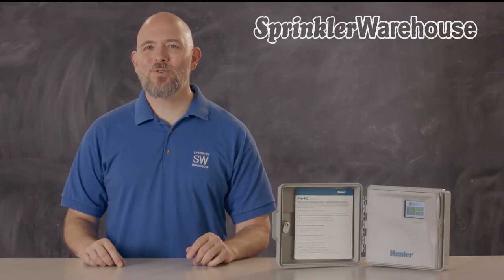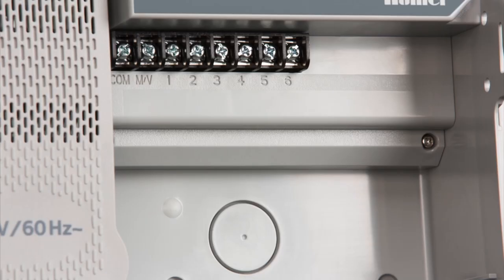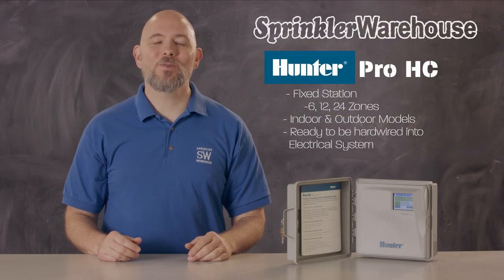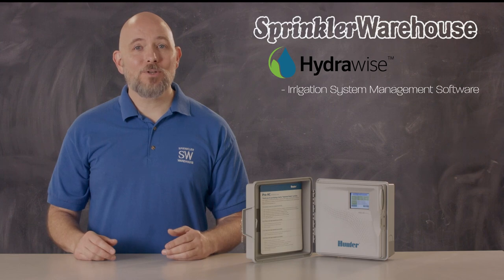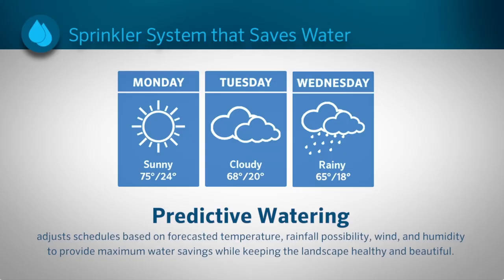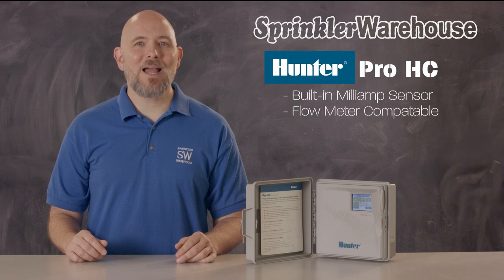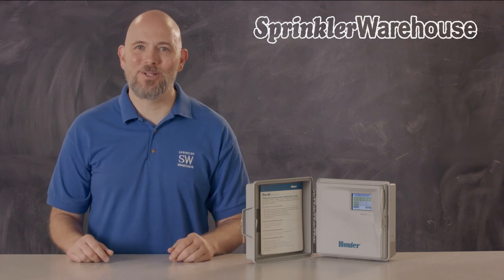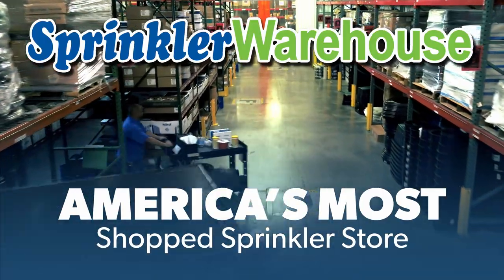The Pro HC Controllers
One of Sprinkler Warehouse’s most popular line of controllers are Hunter’s Pro HC controllers created with the contractor in mind.  In this video Sprinkler Warehouse Pro Dwayne Smith, discusses these rugged fixed station controllers, that are touch screen operated and powered by the Hydrawise web-based software. Available at SprinklerWarehouse.com, sku#: PHC-600; or PHC-1200; or PHC-2400